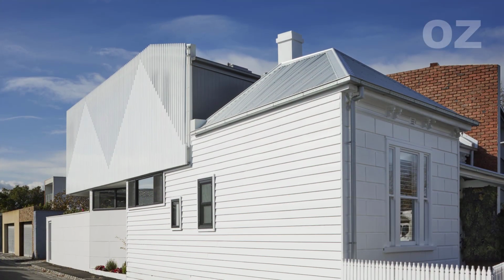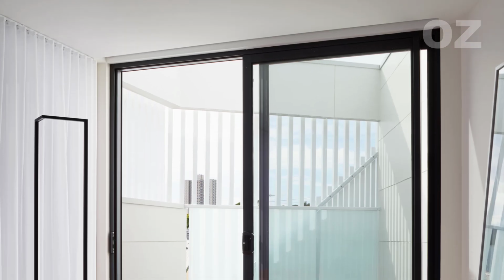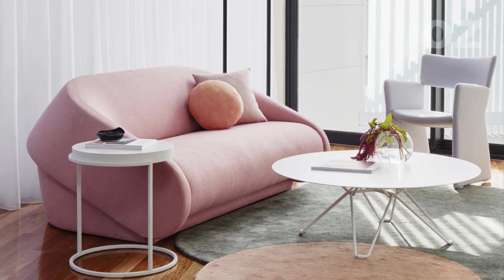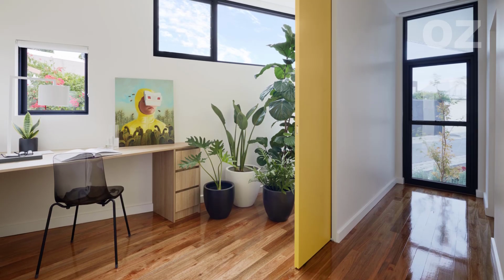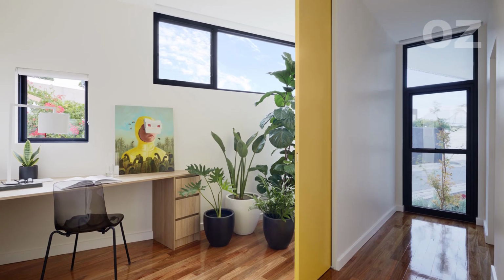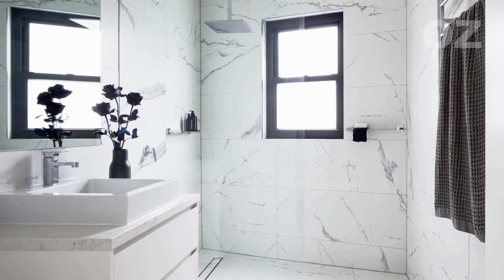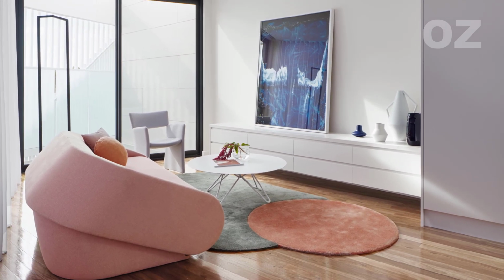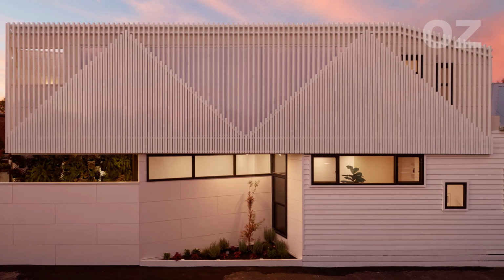How WALA Architects Rescued This Crumbling Corner Home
The Downside Up House emerged from a chaotic past, perched precariously on a "pizza-slice" corner in a vibrant pocket of Albert Park. The original structure—a double-fronted Victorian—was little more than a derelict shell, squashed between a towering double-storey neighbor and the converging lines of a main street and a laneway. This odd, triangular allotment defined the challenge from the start. As a heritage-listed building, the mandate was clear: the dilapidated front facade had to be saved and restored, an act of preservation that required meticulous care before any new life could be breathed into the home for its family of four.

The homeowners' brief was straightforward yet ambitious given the site's constraints. They needed a minimum of three bedrooms, but the true aspiration was to create a home that defied its small, irregular footprint—one that was bright, flowed seamlessly, and felt expansive, a stark contrast to the original home’s dark, convoluted layout. WALA responded with a design governed by strict heritage rulings, ensuring the new addition was distinctly contemporary, its modern geometry and materials enhancing, rather than mimicking, the Victorian charm of the existing structure. They realized a typical ground-level extension would be stifled by the narrow, awkward site, especially with the messy cluster of existing rear lean-tos they were replacing.

This realization led to the project's defining, and title-giving, move: subverting the residential status quo. Instead of the usual "rear-ground-level-extension," WALA decided to flip the functional layout, organizing all the bedrooms on the ground floor for immediate privacy and security against the laneway. Upstairs, the living spaces were elevated. This bold choice lifted the heart of the home above the neighboring roofline, allowing the entire upper floor to bathe in uninterrupted daylight and embrace expansive views—a luxury previously unthinkable on such a constrained site. The upper facade itself, shielded by a fine external batten screen that referenced the triangular pitched roofs of nearby Victorians, protected privacy while creating a bold external graphic visible from the laneway.

A striking palette of crisp whites unifies the old and new, providing the visually clean slate the house desperately needed. Within this neutral canvas, materials provide crucial texture and contrast: aluminum framing on new windows and sliders stands sharply against the old house's timber sashes. The ultimate expression of light, however, is the full-height polycarbonate wall wrapping the elevated living spaces. Far from a traditional solid wall, this translucent feature acts as a "wall of light," diffusing soft northern daylight uniformly into the core of the home throughout the day. At night, the elevated living spaces transform, glowing softly into the neighborhood like a pair of high-set lanterns. Furthermore, the project dedicated a small, "shared garden" at street level—a subtle, angled recession of the fence line that carved out a public space, ensuring that even a fraction of this highly customized, small-footprint dwelling could promote engagement with the community.

Architects: WALA
Area: 142 m²
Year: 2018
Photographs:Tatjana Plitt
Category: Houses
Interior Stylist: Rowena Moore
City: Albert Park
Country: Australia